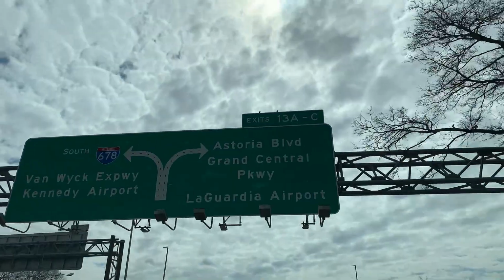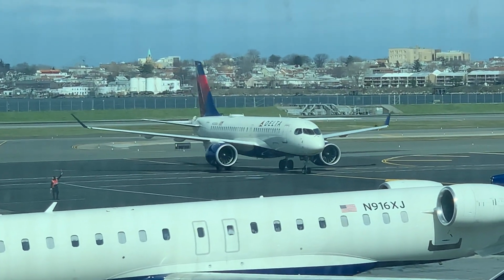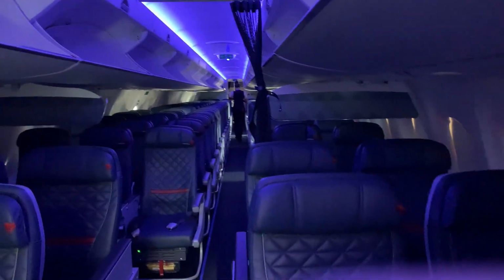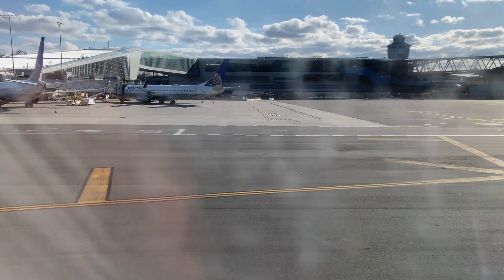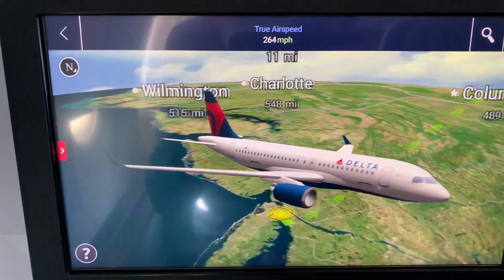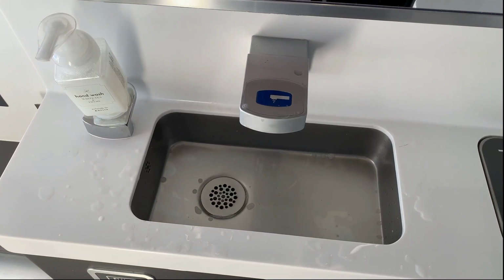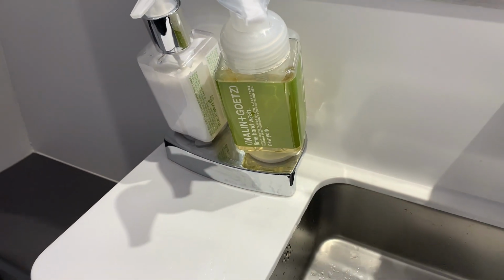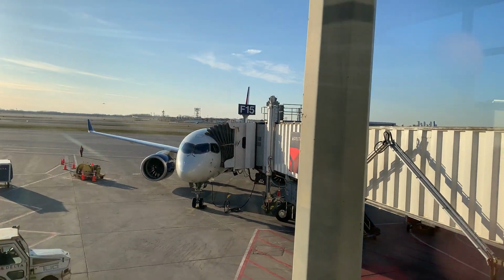FIRST Class | Delta Airbus 220 (A220)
Come fly with me aboard a new Delta A220 as I show you the first class product, the lavatory in the rear, and seat to avoid!

Contents of this video:

00:00 - Arriving at LGA
1:46 - Inside Terminal C at LGA
5:18 - Welcome Aboard
7:05 - Avoid This Seat
9:21 - Takeoff and Climb
10:15 - IFE and Seat
11:20 - Food
12:08 - Rear Lavatory with Window
13:30 - Back to the Front
14:30 - First Class Lavatory
15:03 - Approach to MSP
15:50 - Landing and MSP Airport